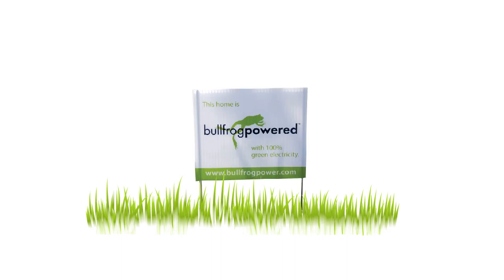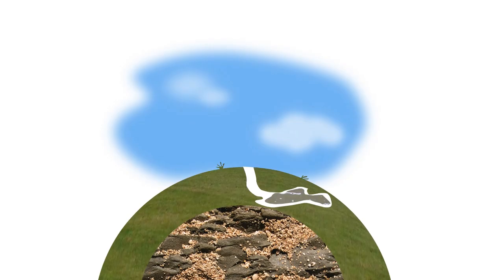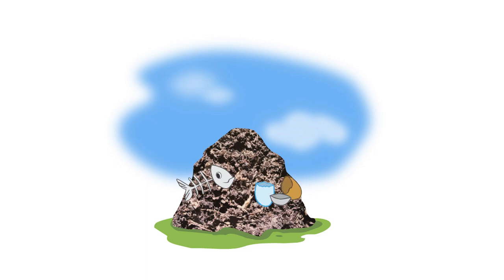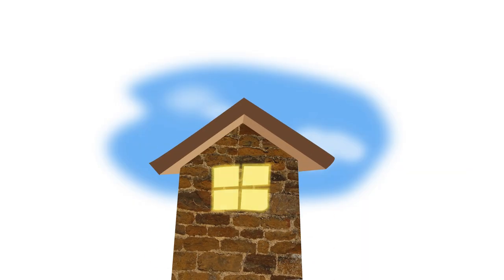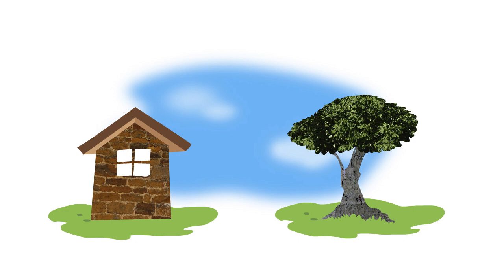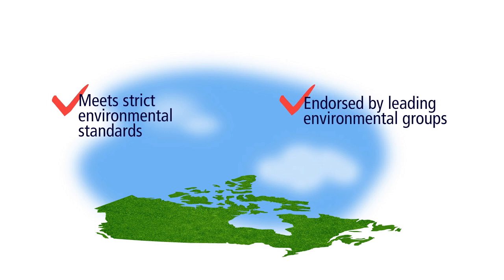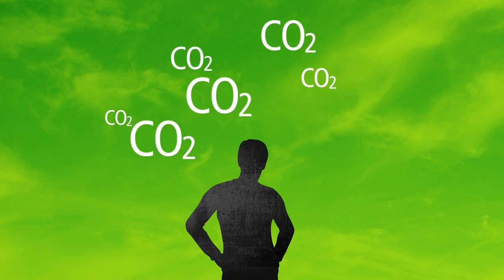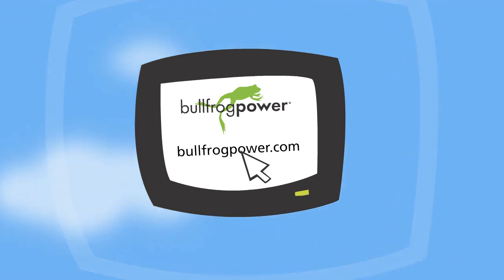Bullfrog Power - Green Natural Gas: How it Works